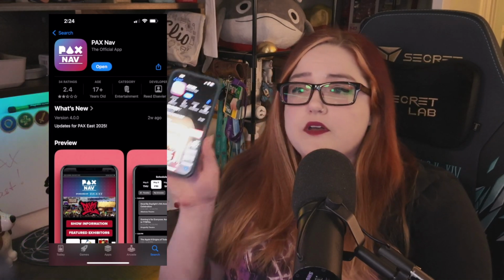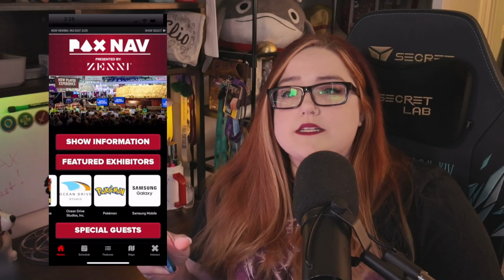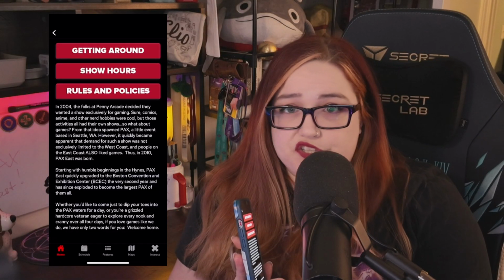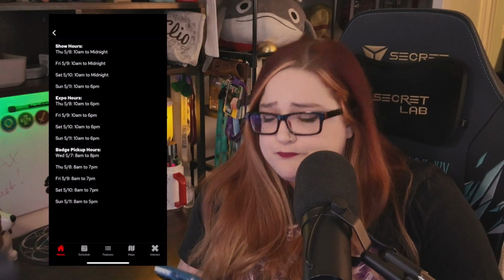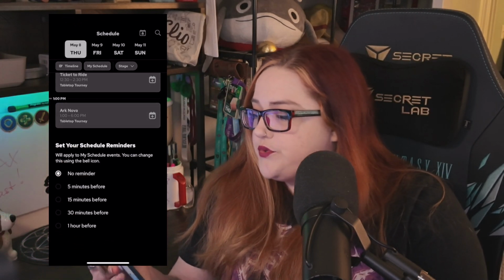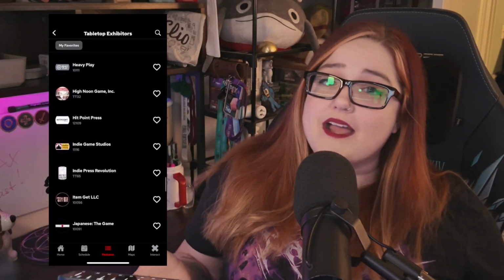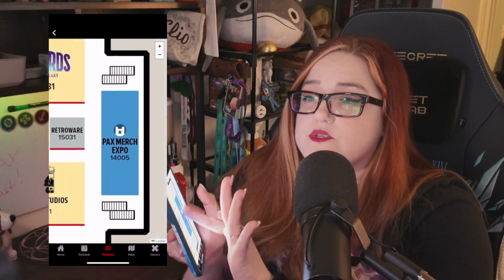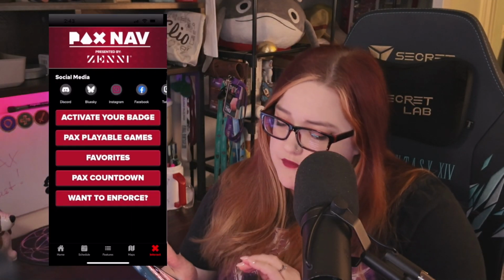PAX Nav App Overview - PAX East 2025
Taking a look at the PAX Nav app and what it has to offer!

🔴 I stream live on Twitch & YouTube multiple times per week!

⭐~Other ways to support me & the channel~⭐